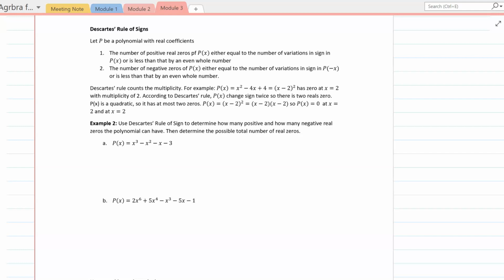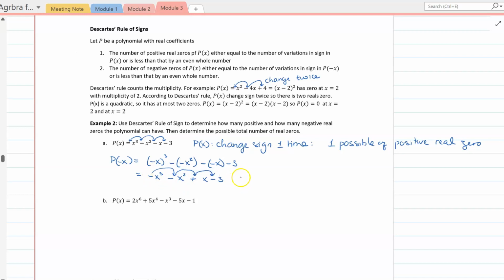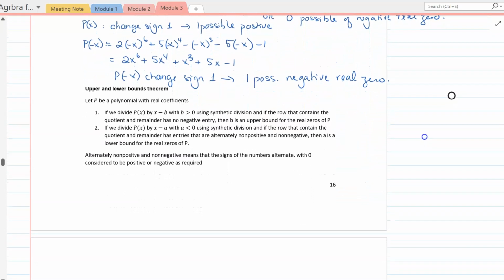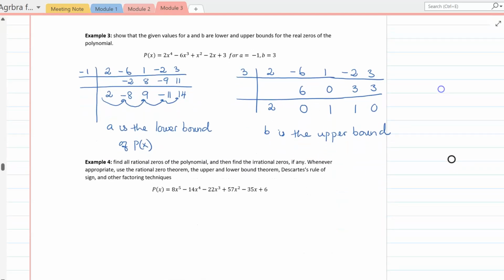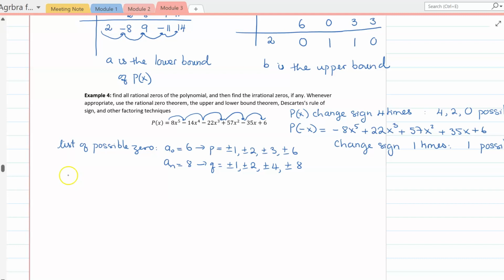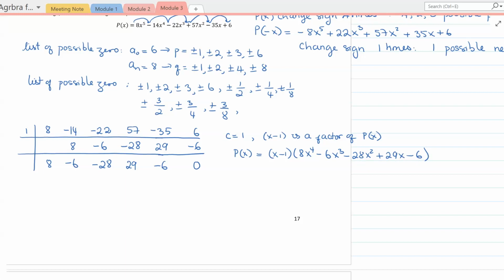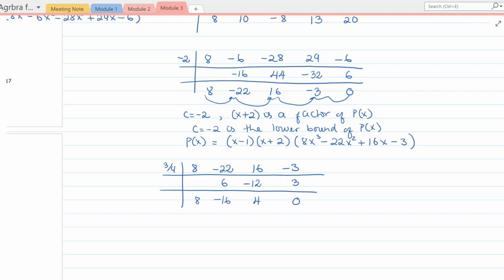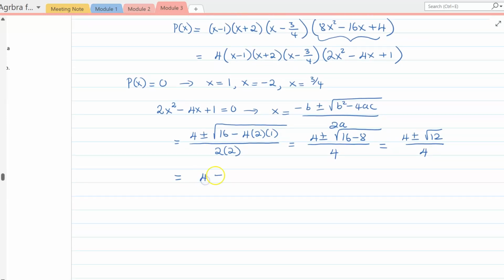Real zeros of polynomials part 2